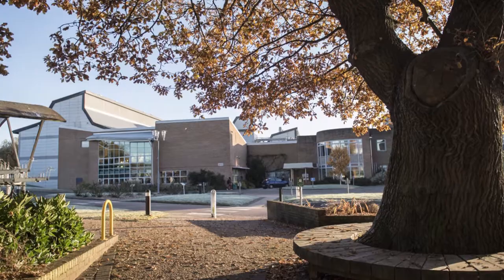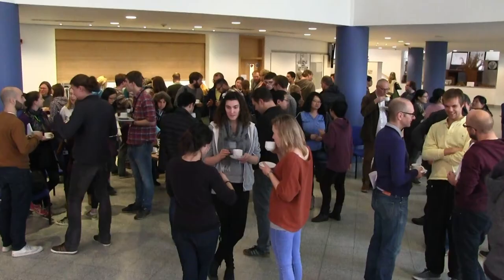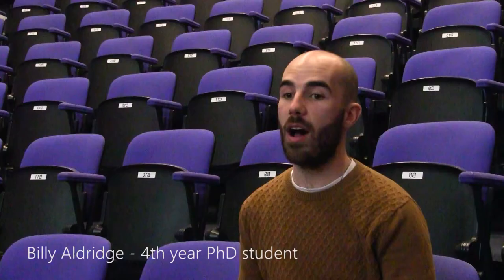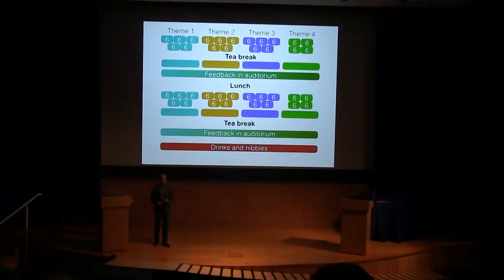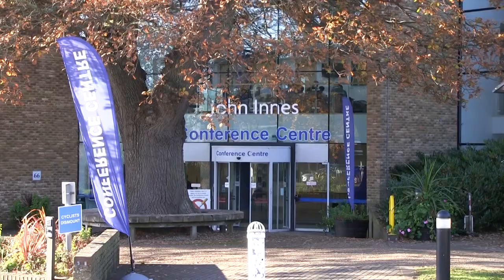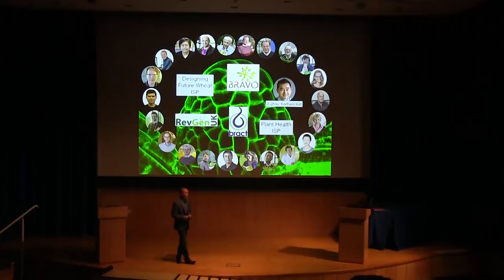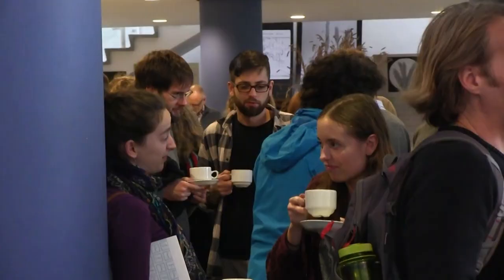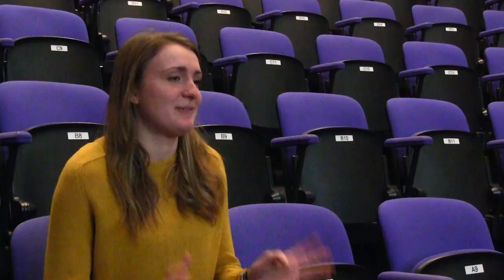Genes in the Environment day 2017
At the John Innes Centre, our work is split into Institute Strategic Programmes (ISPs). These are funded by the Biotechnology and Biological Sciences Research Council (BBSRC). This is the story of how one of those themes; Genes in the Environment (GEN) brought everybody working within that ISP together, to boost collaboration and ensure that our work is as targeted and efficient as possible.

You can find out more about the work being done by our Genes in the Environment scientists